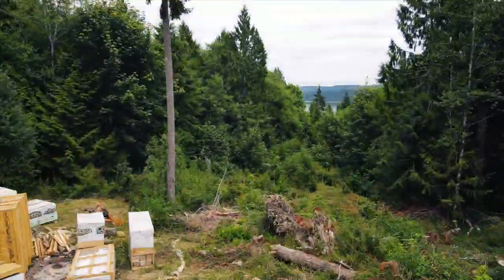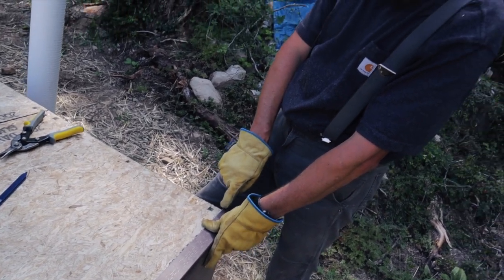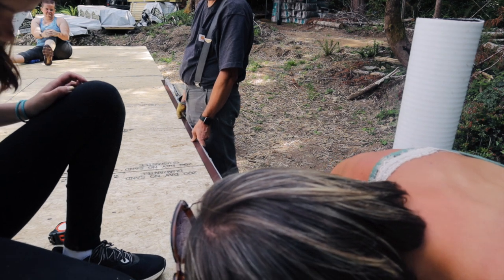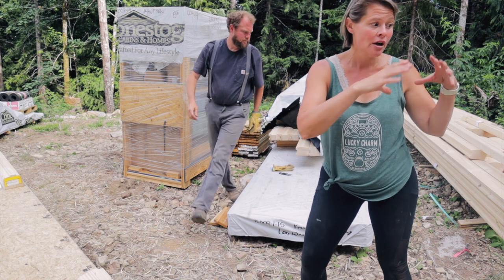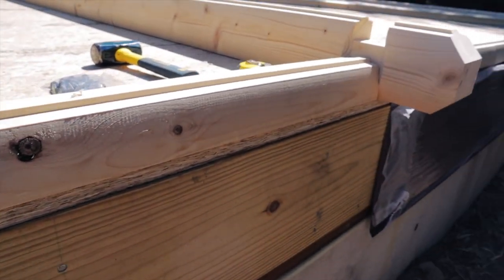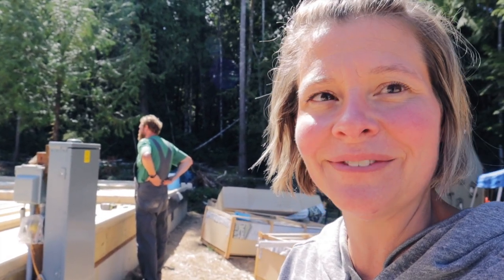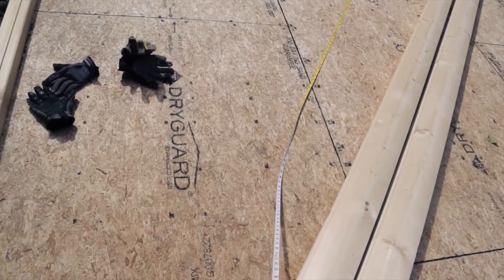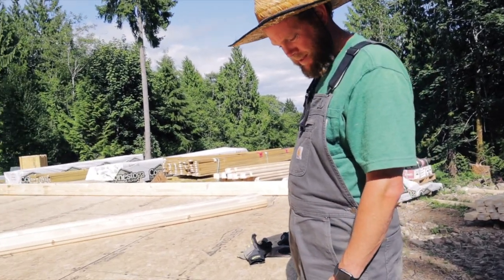Putting on the FIRST Logs // Couple Builds a Log Cabin Kit Home - Ep. 37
We have been waiting for this day for SO LONG!!!  It's time to start stacking logs on our log cabin kit home from Conestoga Log Cabins & Homes!  Starting this part of the job requires a little more than just placing the logs.  We first put on flashing to protect our subfloor, and then comes the daunting task of squaring the first logs before we set them. It takes us a little time, but once we get it all figured out, we are ready to roll!

If you enjoy our content, please consider becoming a patron and supporting us on this journey.  You'll receive bonus content and special access to LIVE events.